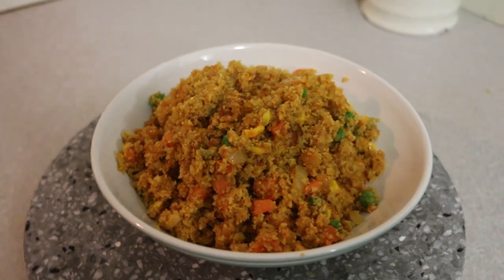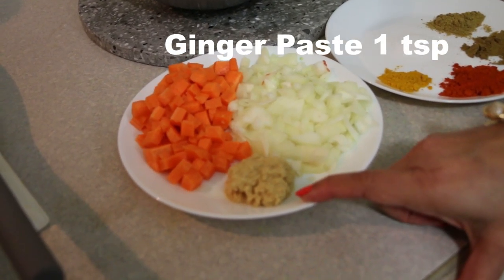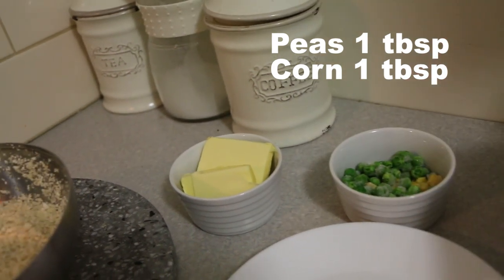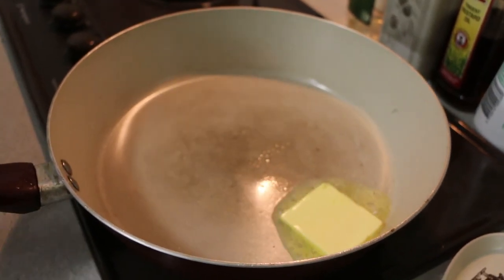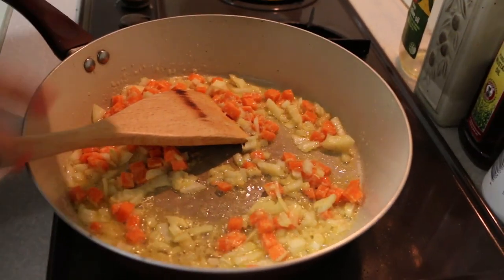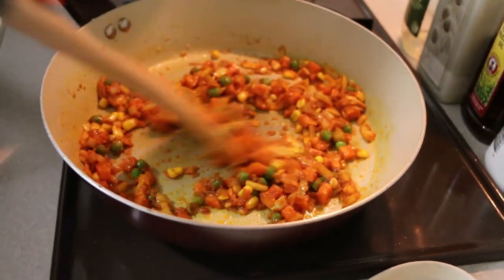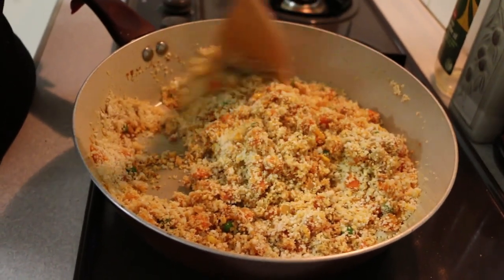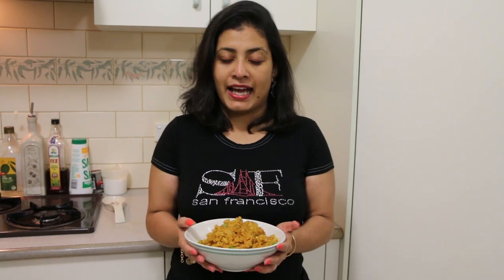Cauliflower Rice Pulao | Keto Diet | Weight-loss Diet Recipe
CauliflowerRice is a great option for people following Keto Diet. My Puloa recipe is full of flavours with the everyday Indian spices. Try it to love it. Have it for Lunch or dinner with some chicken , paneer or vegetable gravy.